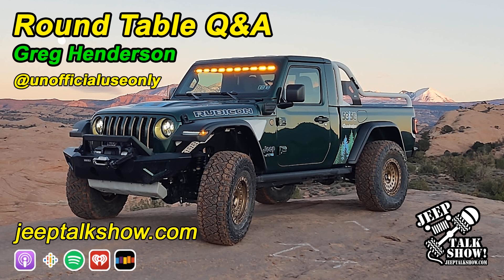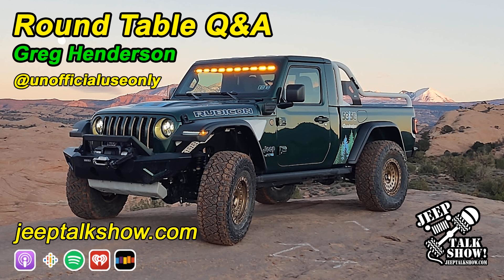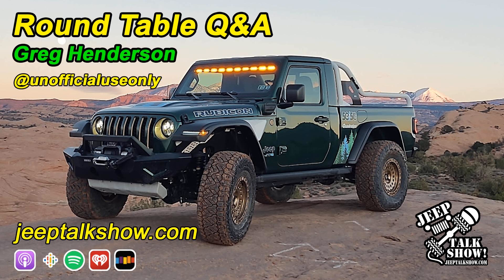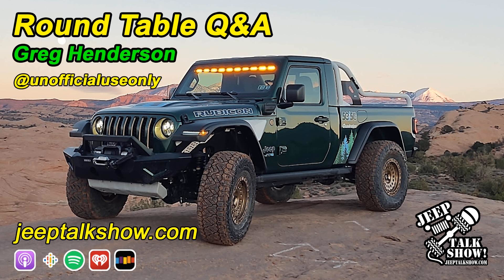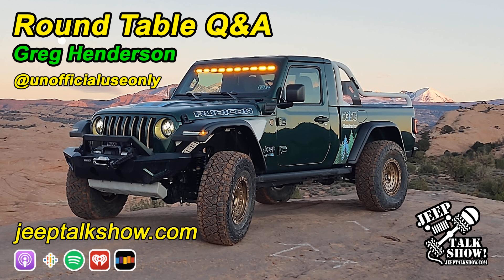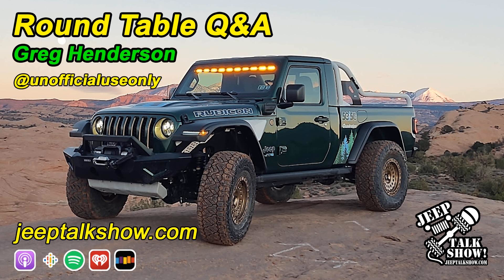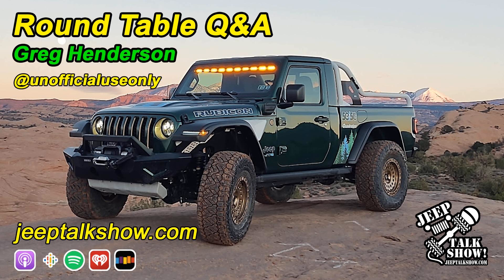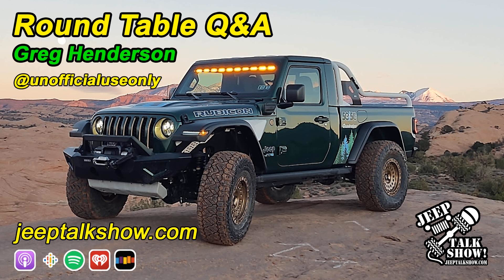Episode 719 - Greg Q&A UnOfficialUseOnly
We interview and do a Zoom meeting Q&amp;A of Greg Henderson of UnOfficialUseOnly. Greg most recently had his @Quadratec @treadlightly 50/50 JTe two door hybrid @jeep Gladiator featured at @sema 2022.